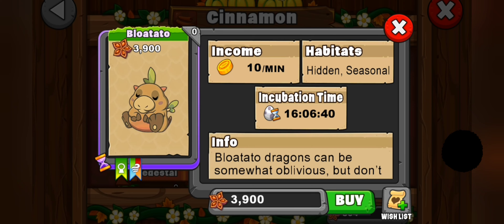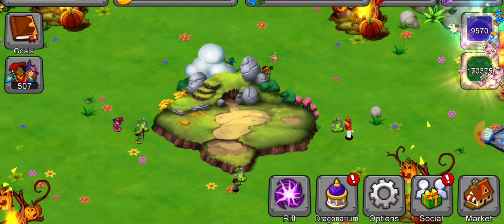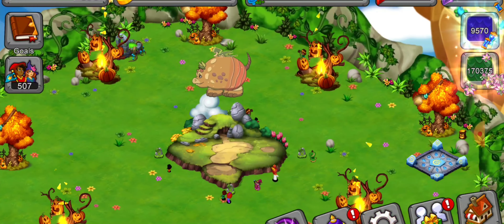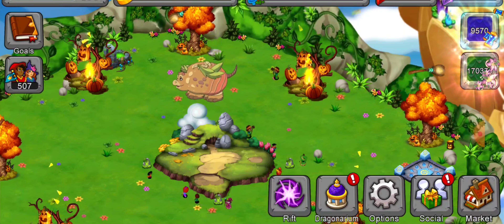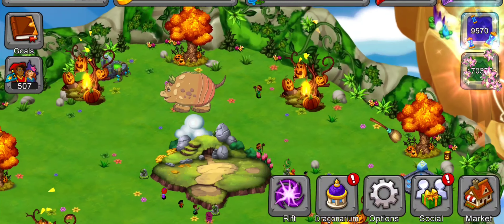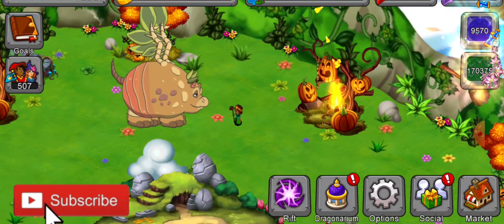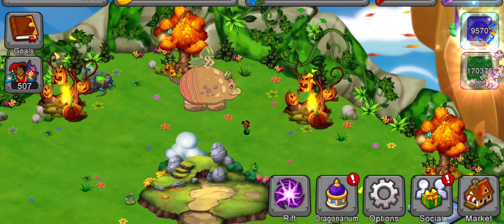Bloatato Dragon Dragonvale leveled up to Max level!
In this video I will be fully levelling up the Bloatato Dragon!

One thing I really love about this game is seeing the transformation of each Dragon. I love seeing how they change from level 1 to level 20! I know others enjoy this aspect of the game as well and that is one of the reason I make the levelling up videos☺️

The other reason why I do these videos is for new players to show them what the dragons look like at each level so they can make an informed decision on how high they want to level up their dragon. Some may not like how the dragon looks at level 20 and may choose to keep their dragon at level 10 and this way they can save their food and money for other dragons they do want to level up!